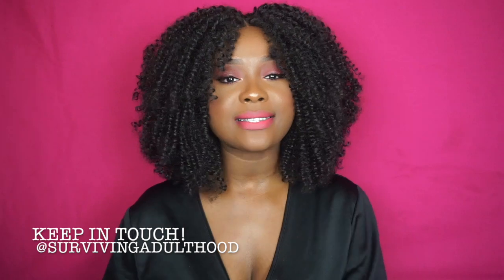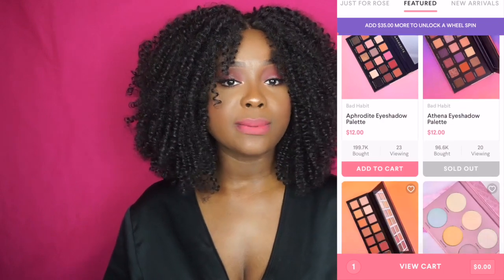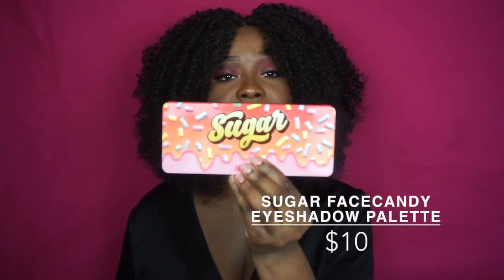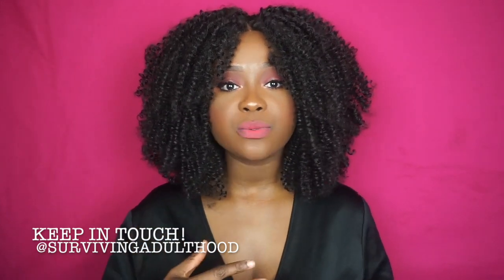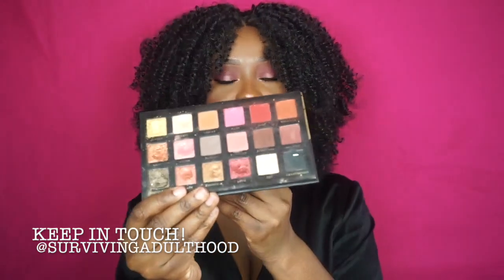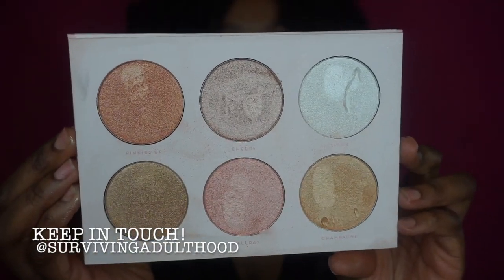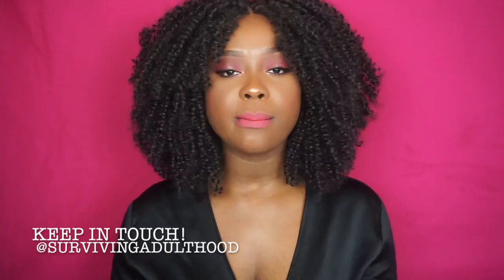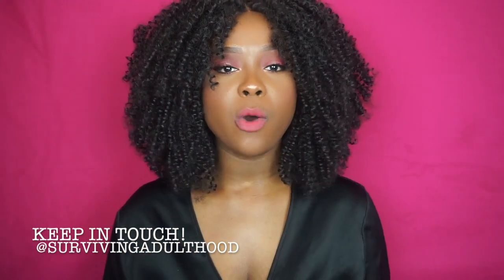PINK Affordable Makeup Look feat shophush (Review + Demo)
Hi boo! (Tutorial starts at 8:41) Here's a last minute Valentine's Day Makeup look. It's easy, inexpensive and flirty! All palette were provided complimentary to me by shophush.com, thank you so much for trusting me with your products! Here's to many more!

PRODUCTS USED:
Skin to Die For™ No- Filter Mattifying Primer & Complexion Perfector
HD Pro Concealer
Aphrodite Eyeshadow Palette
Sugar Eyeshadow Palette
NYX Epic Ink Liner
Maybelline Volum Express Big Falsies 206
Huda Beauty Faux Filter Foundation (Nutmeg)
HD Pro Concealer
ABH Stick Foundation (Cool Earth)
Ben Nye Powder (Olive Sand)
Black Radiance Contour Kit (Medium to Dark)
Rose Highlight Palette
REALHER Blush Kit
KISS EGOISM Matte Velvet Lipstick: (Cocktail Shrimp)

About Me: I'm Rose, recent college grad, I like food, sharing experiences, makeup and wigs! If you're into that kind of stuff you're in the right place!

I created this channel to share the adulting experience and provide tips to win in your 20s! I'm super motivated to become the best version of myself. My goal is to empower YOU to take charge of your life early on. I provide tips on managing your finances, style, beauty, health/wellness, relationships and much more! Why not follow? Why not grow? Why not be the best version of yourself? Say YES to a sexier, smarter, more fit version of you.